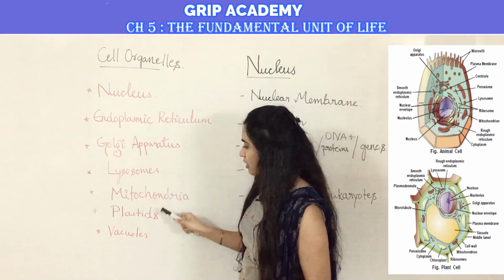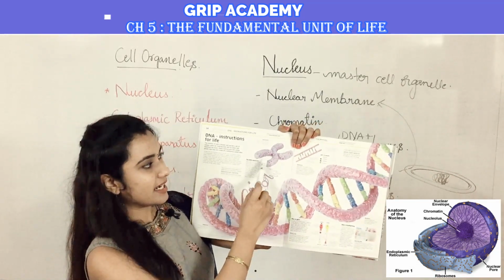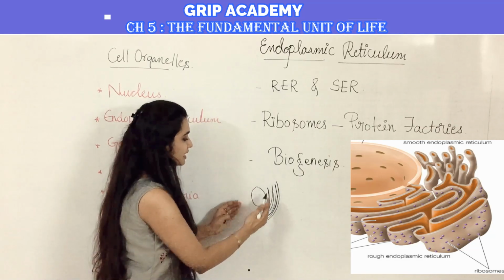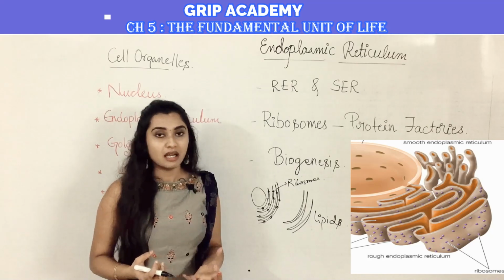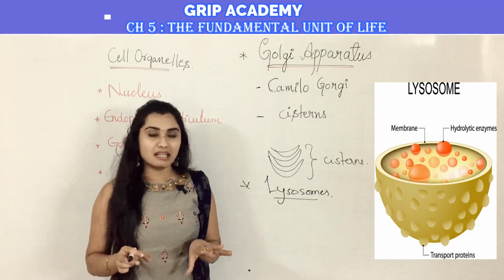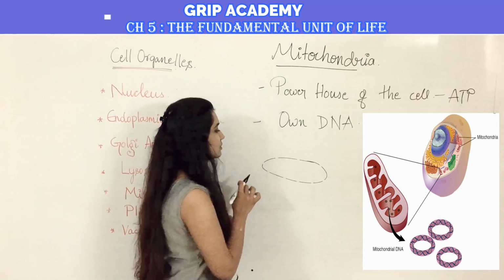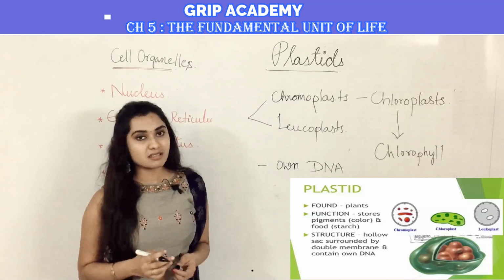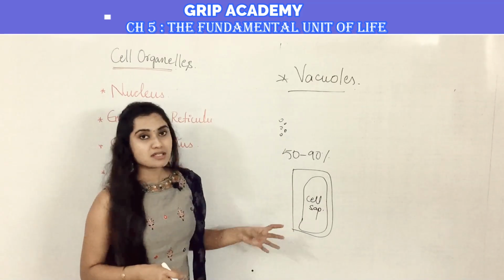FUNDAMENTAL UNIT OF LIFE | Part 2 | CELL | CBSE CLASS 9 SCIENCE NCERT CH 5 | BIOLOGY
EXPLAINED IN MOST SIMPLE WAY , LEARN BIOLOGY FROM BEST TEACHER, BEST LECTURE ON CELL